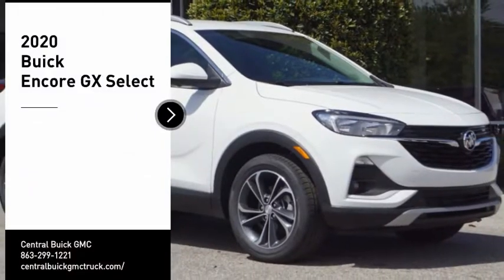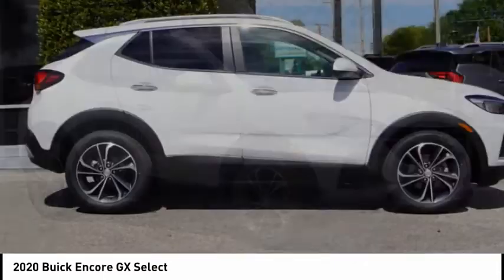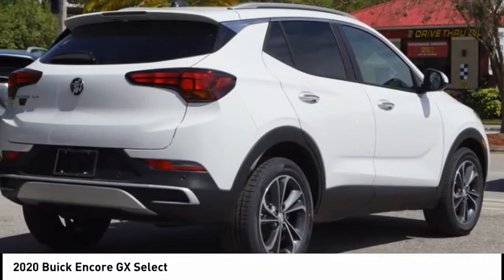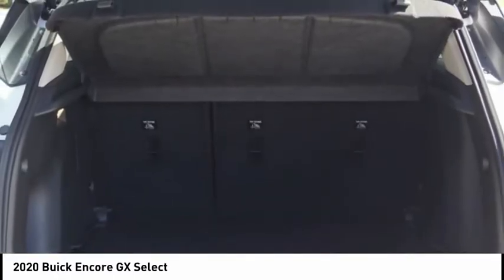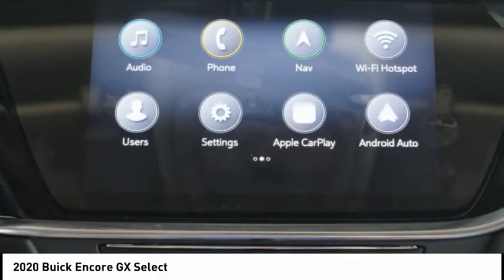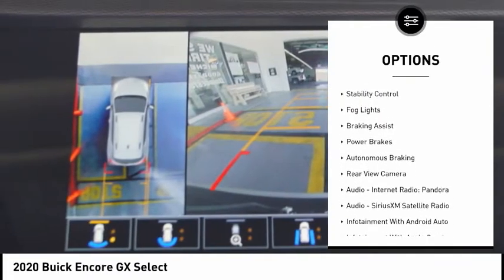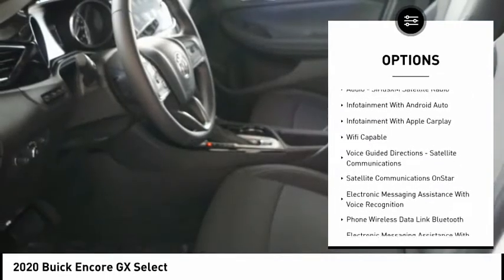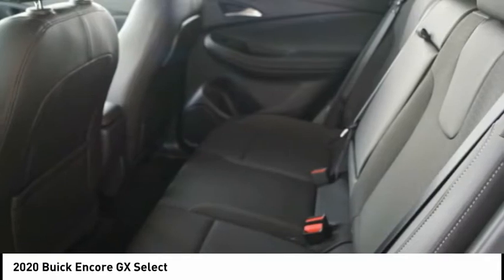2020 Buick Encore GX 4613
2020 Buick Encore GX Select

Looking for the right vehicle? Today could be your lucky day. this 2020 Buick Encore GX could be yours.